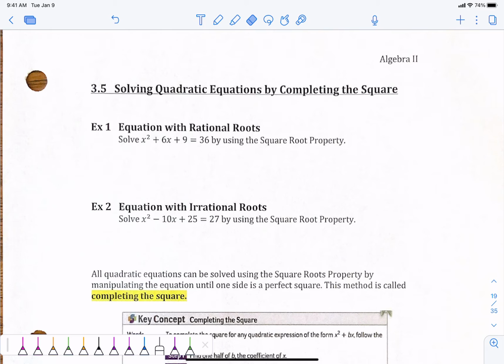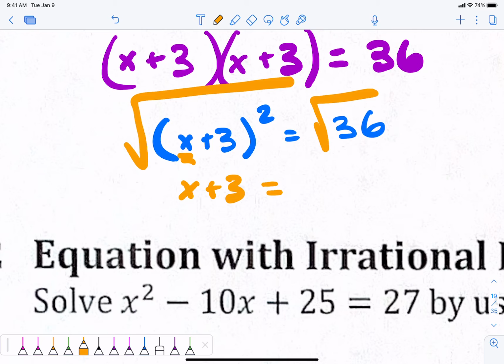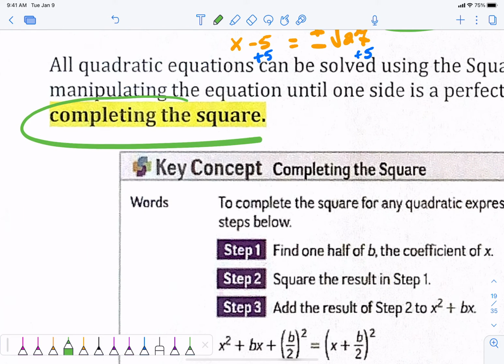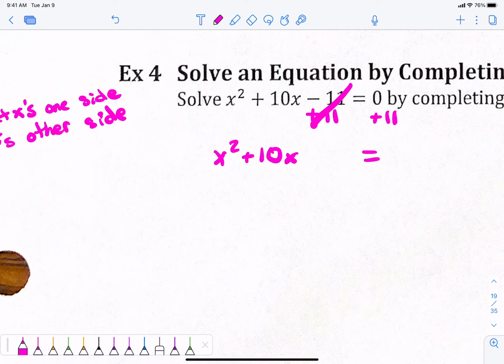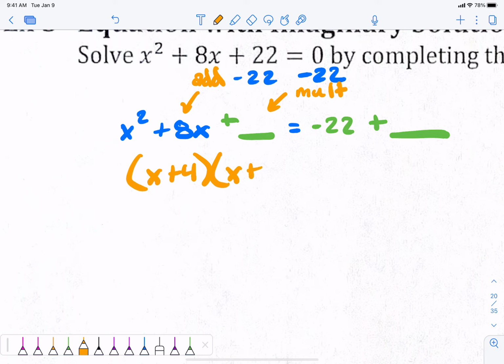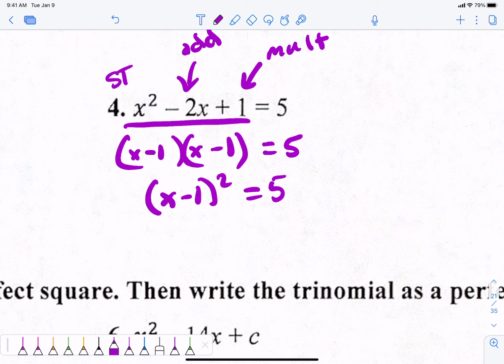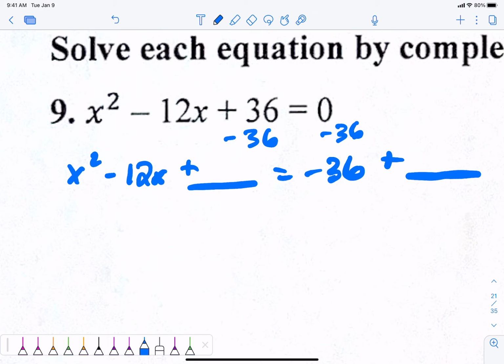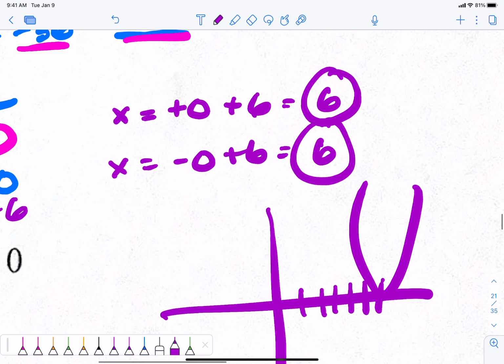Alg II 3 5